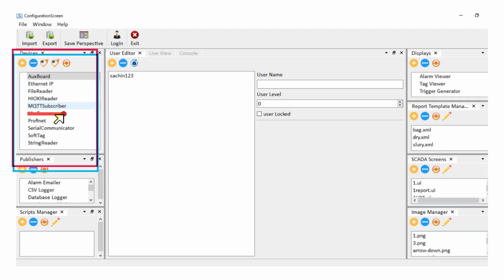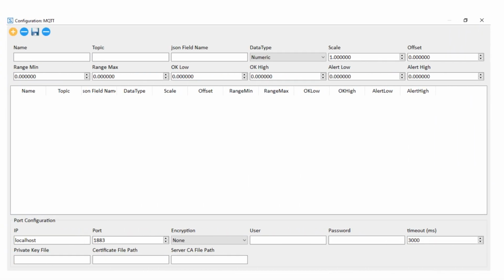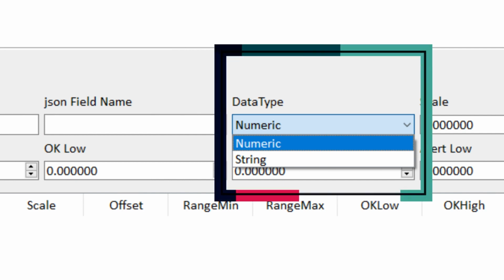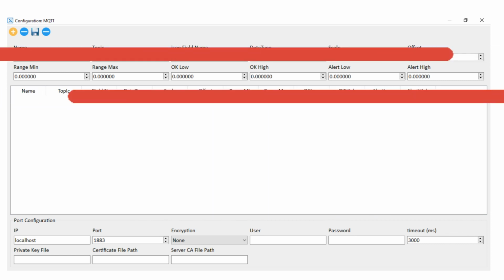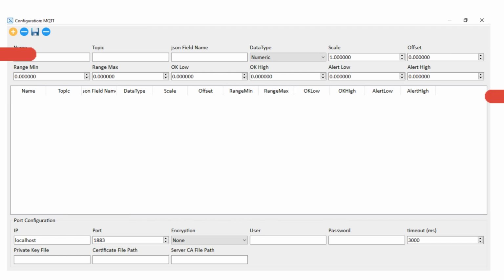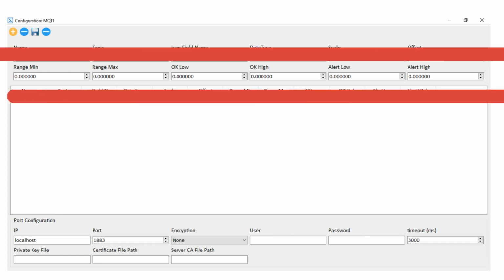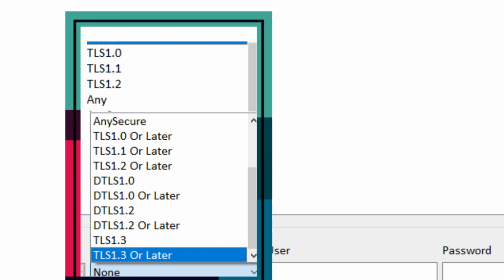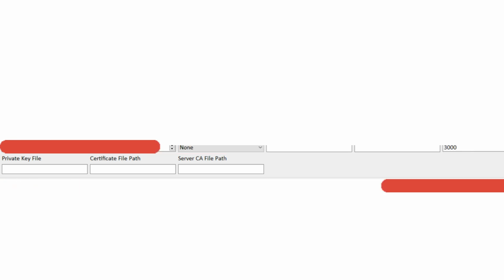Spandan SCADA Training_Device_ MQTT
Join Spandan SCADA Training for an immersive series on MQTT (Message Queuing Telemetry Transport) protocol. Explore its architecture, communication patterns, and implementation techniques. Gain hands-on experience and unlock the power of MQTT for efficient SCADA systems.